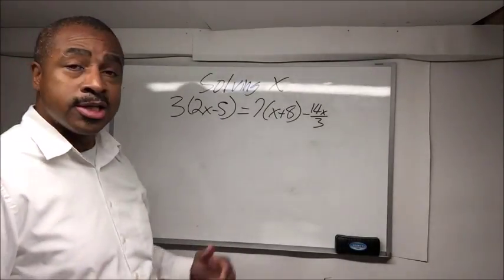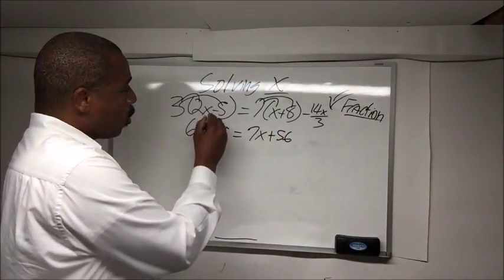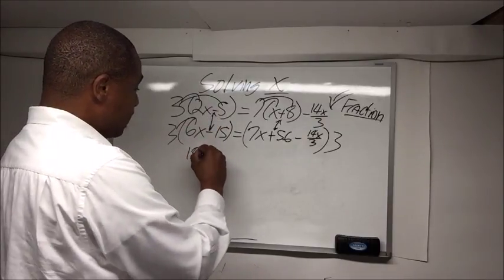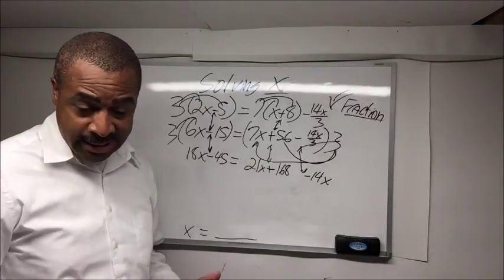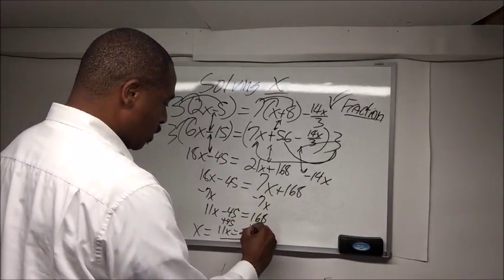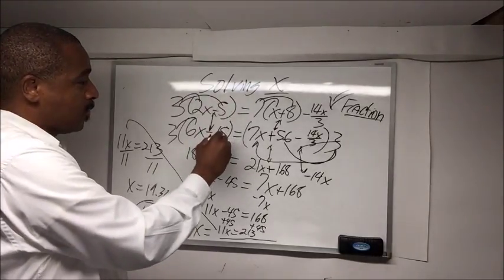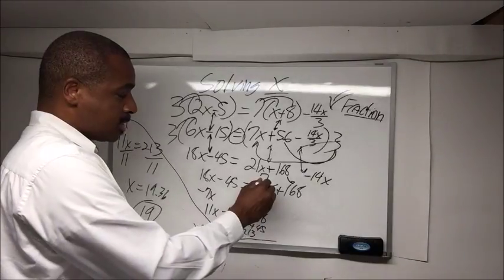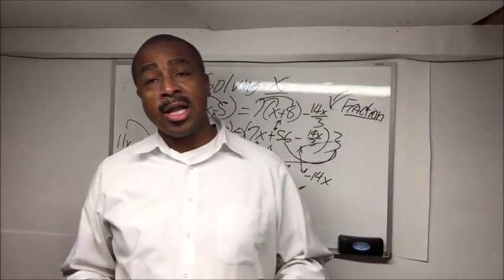Online GED Math Course Week of October 1, 2017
GED Teacher Damon Tinnon shares a question from the Online GED Course with his You Tube channel subscribers.  This week in the online course, students have been asking about solving for x when there is some type of "complication" to the equation, like a fraction.  Tinnon breaks down the equation in easy to understand terms so that his students can pass the GED Math Test in 2017.  Want to join in?

VISIT ME AT MY GUMROAD SITE AND GET MY LATEST FULL LESSONS, WORKSHEETS AND PRACTICE TESTS FROM MY ONLINE GED COURSE AND MY LOCAL GED CLASS:

MY RECOMMENDATIONS OF RESOURCES THAT WILL ENHANCE YOUR GED SUCCESS:

GED Calculator - you need to know how to use this calculator and its basic functions

Whiteboard - during the test, this will be your "note paper" so it’s best to get used to using it beforehand

Typing Practice Software - if you can't type, it’s time to learn so you don't burn valuable time during the essay (extended response) on the RLA or the Short Answer response on the Science Test

MY RECOMMENDATIONS OF RESOURCES THAT WILL ENHANCE YOUR LIFE FOLLOWING YOUR GED SUCCESS:

Accuplacer Community College Placement Exam Prep - You have just studied are in the best position to score high on this exam and avoid no credit, remedial college courses

Civil Service Exam Prep - You are in the best position to take exams, why not get this test under your belt in case a job opens up in government service in your future

Laptop to manage your life outside of your mobile phone, store important files, write important documents and to use large software programs that you can’t run on your mobile phone

Color Printer for resumes and other professional documents you will need to print